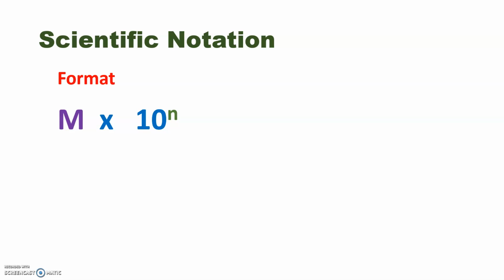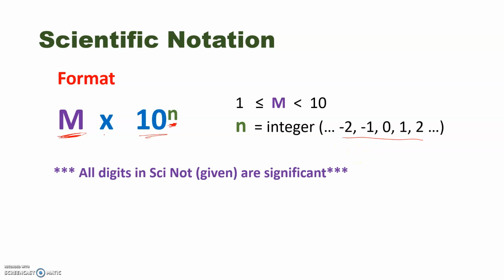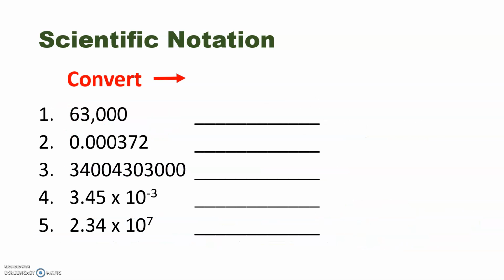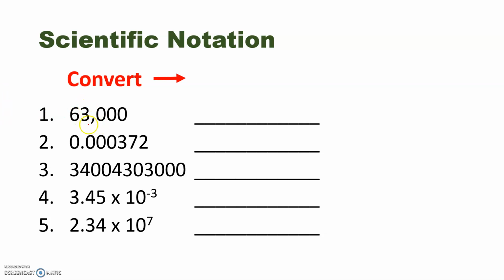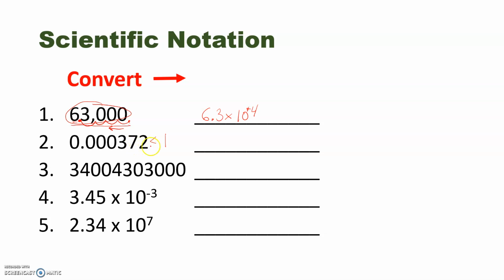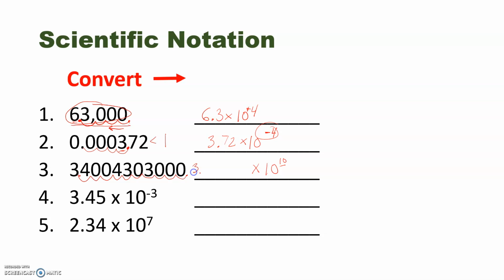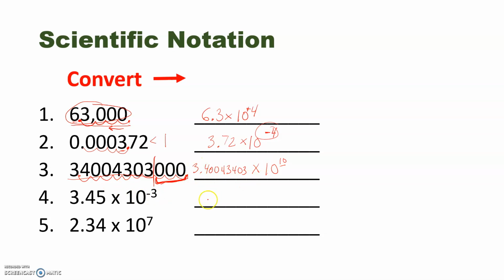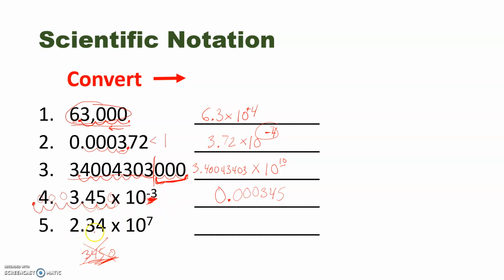Chapter 2.2 Scientific notation